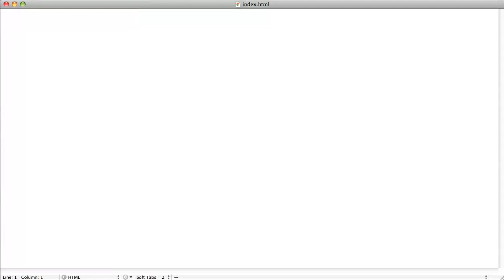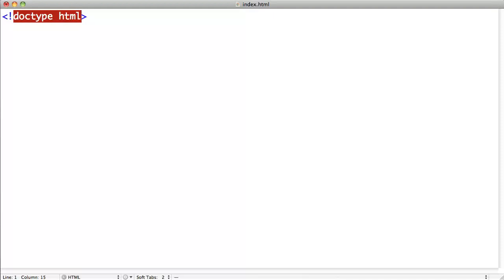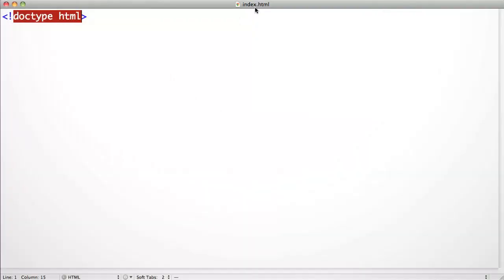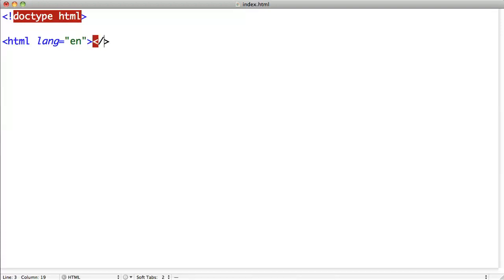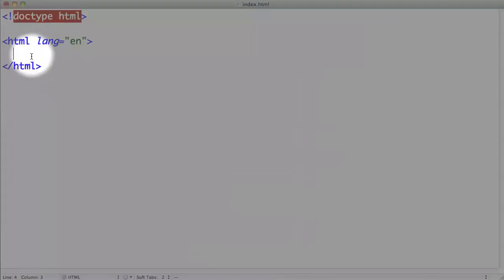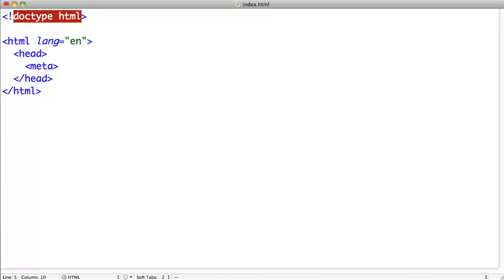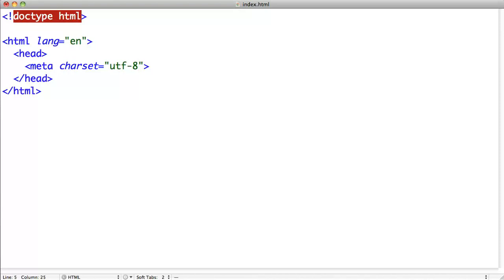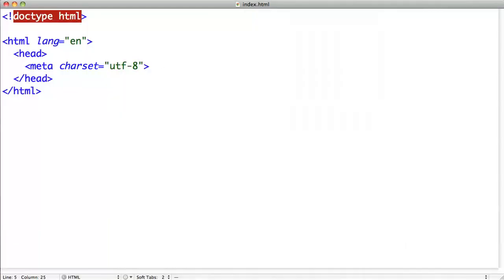4 Global Structure Part 1 HTML Treehouse